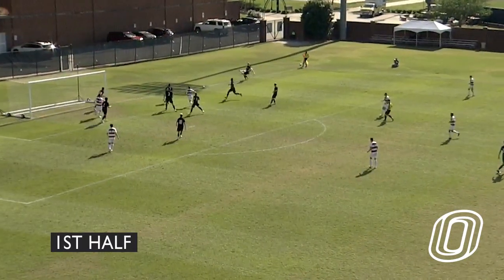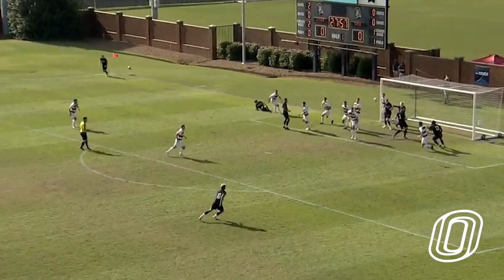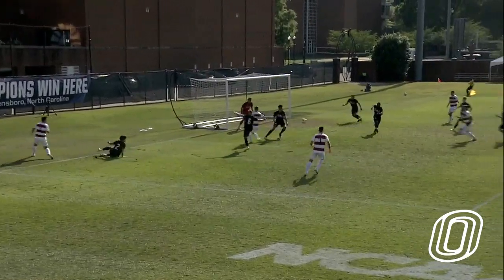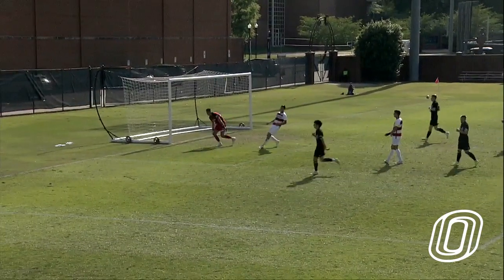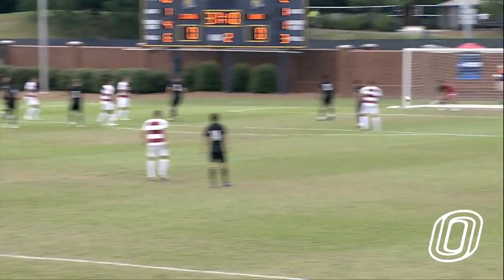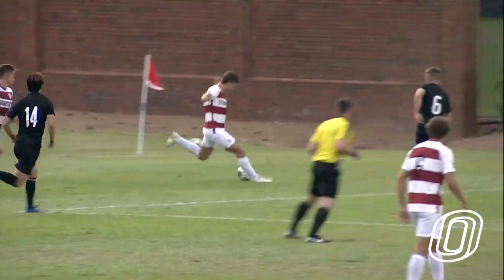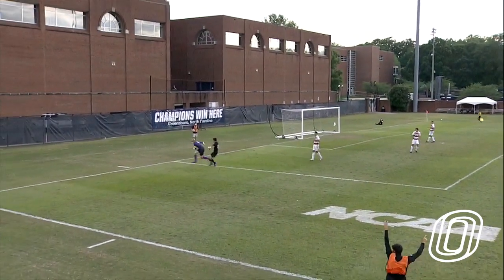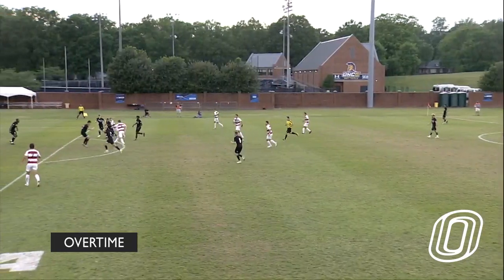Highlights: Men's Soccer vs. Stanford (NCAA Tournament 2nd Round)